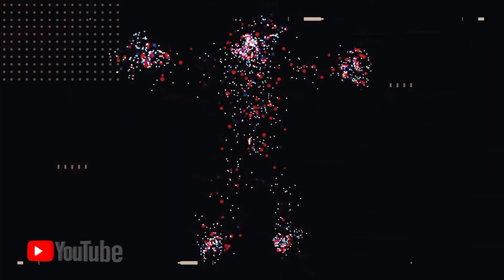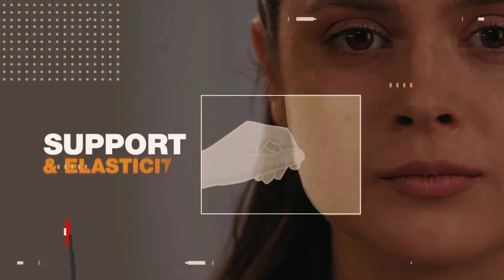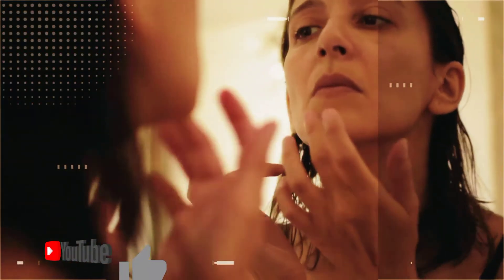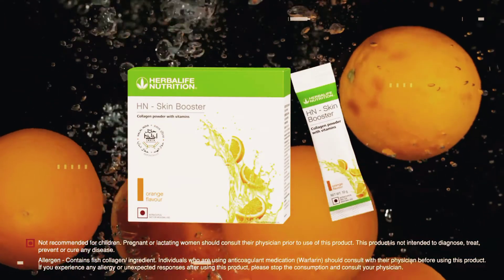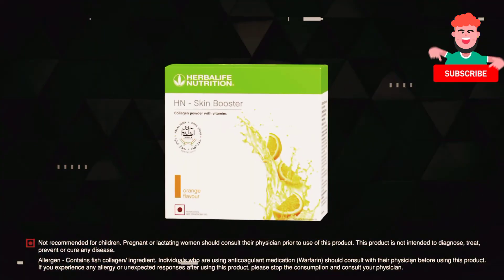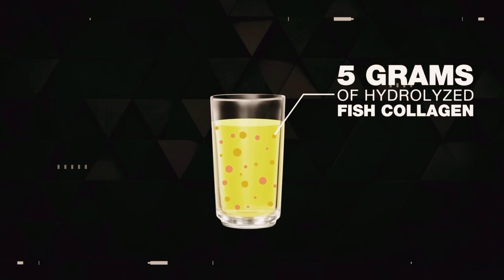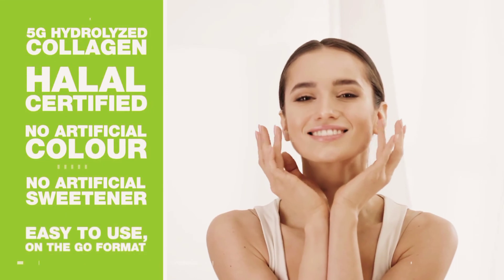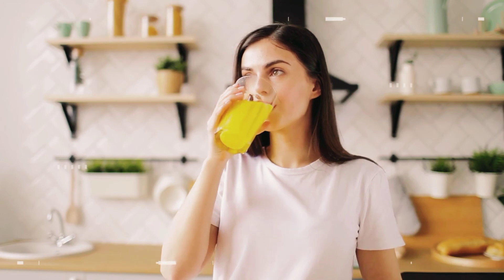HN - SKIN BOOSTER skin skin care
NUTRITION INFORMATION ;

serving size : ( 10 g ) serving per carton : 30

ENERGY 34.40Kcal

PROTEIN 4.60g

TOTAL CARBOHYDRATE 4.00g

SUGARS 0.40g

DIETARY FIBER 0.00g

TOTAL FAT 0.00g

VITAMINS ;

VITAMIN B2 ( Riboflavin ) .0.80g

VITAMIN B3 ( Niacinamide ) .10.00g

VITAMIN B6 (Pyridoxine ) 0.80g

VITAMIN C (Calcium Ascorbate ) 20.00mg

D - BIOTIN .18.00mcg

COLLAGEN PEPTIDE

* percentage of the recommended daily allowances as specified by ICMR / WHO /FAO Appropriate overages of vitamins added to compensate loss on storage.

INGREDIENTS : Fish 🐟 collagen peptide Dehydrated Fruit Powder ( orange 🍊 juice powder ) , Maltodextrin , Stabilizer ( xylitol - INS . 967 ) , Acidity Regulator ( Citric Acid - INS . 330 ) , Sweetener [ Steviol Glycoside ( Rebaudioside A - INS . 960)] , Calcium Ascorbate , Anti - caking Agent ( Silicon Dioxide - INS . 551 ) , Niacinamide , D - Biotin , Pyridoxine Hydrochloride , Riboflavin.

CONTAINS ADDED FLAVOUR ( NATURAL AND NATURE INDENTICAL FLAVOURING SUBSTANCE ) . ALLERGEN : CONTAINS FISH 🐟 INGREDIENTS .